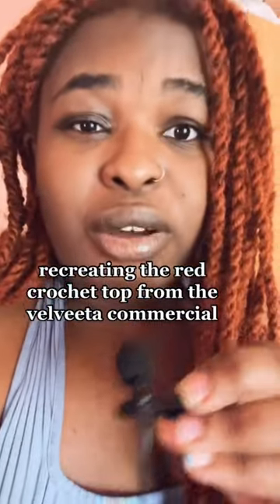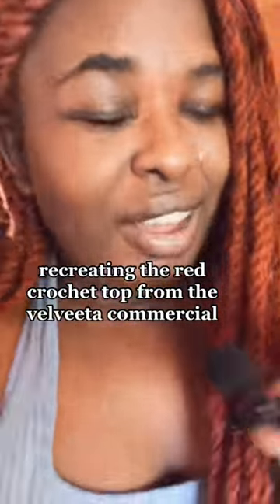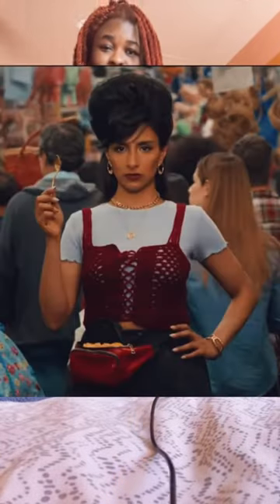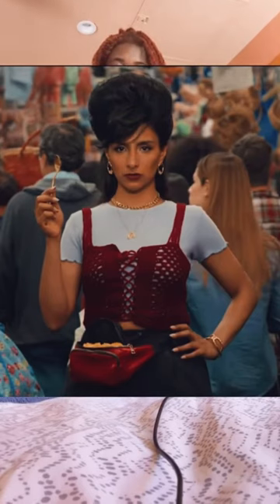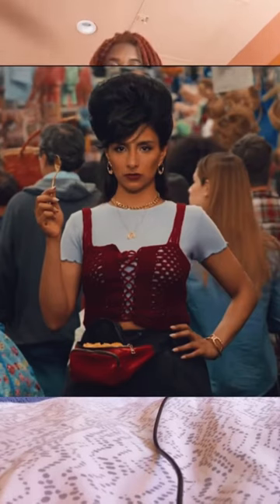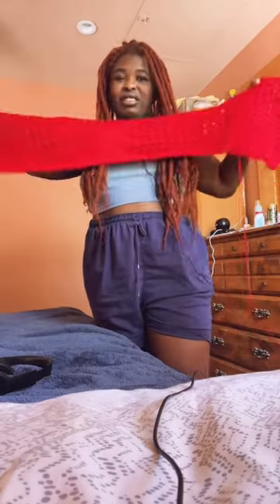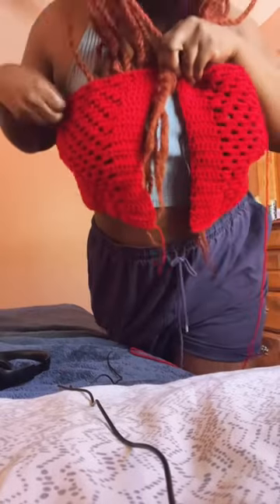recreating this crochet top from a velveeta commercial 🧶